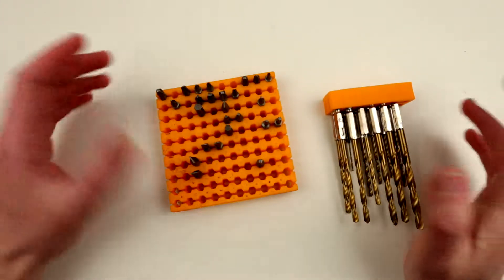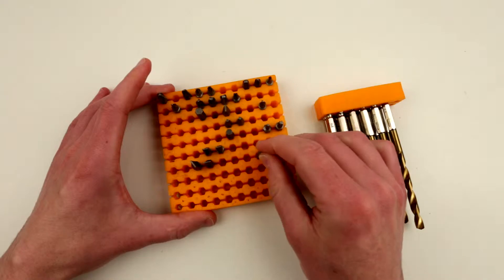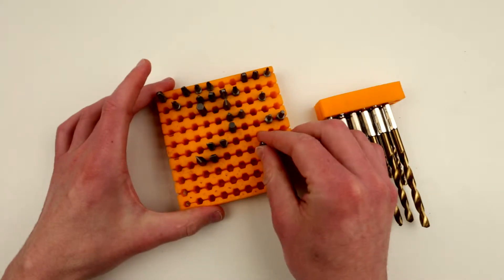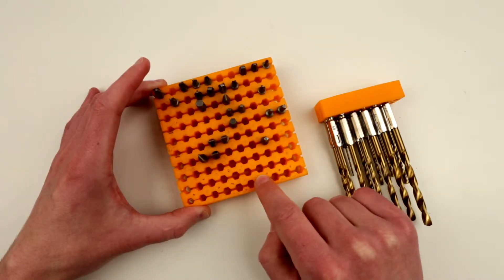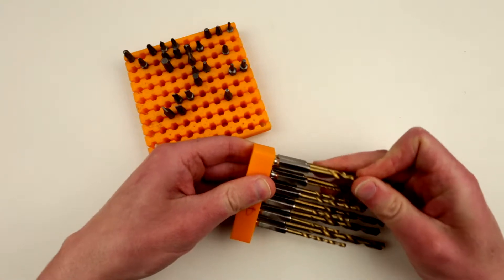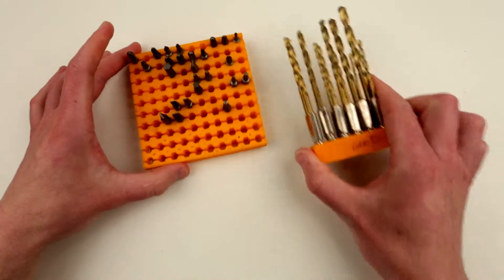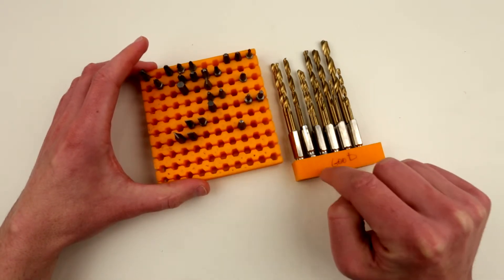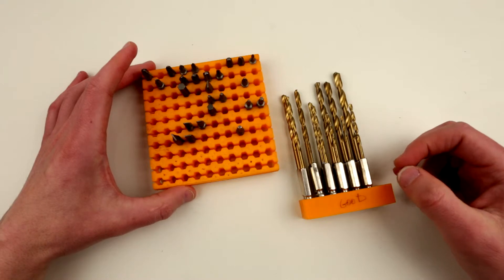3D Printed: Hex Bit Holder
With my design you can create hex bit holder of any size for any size of bits.